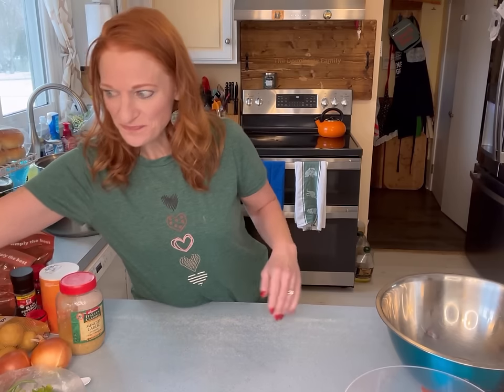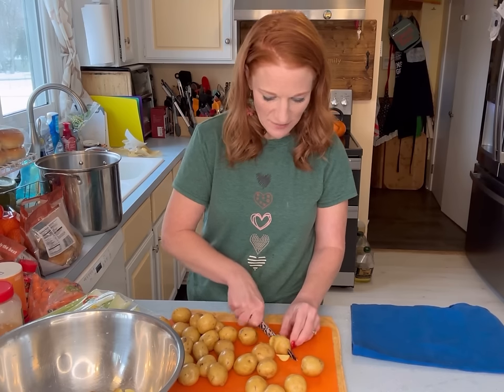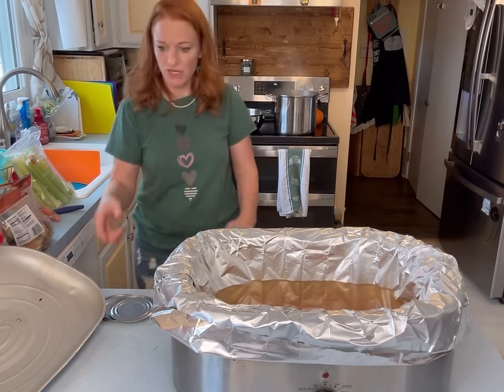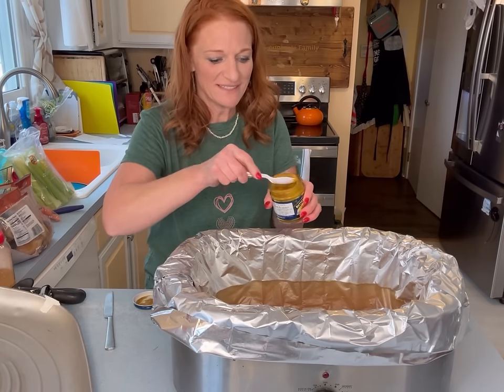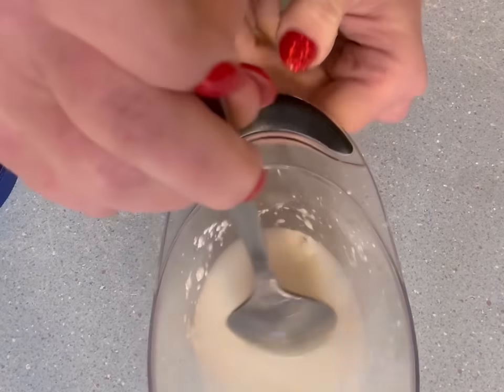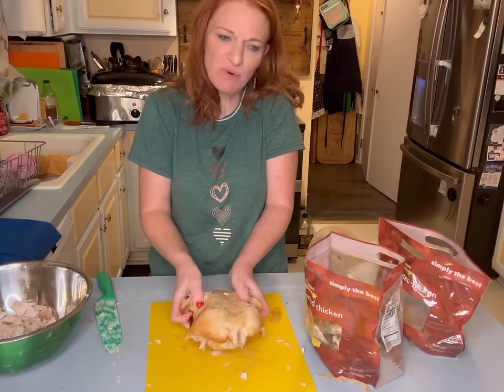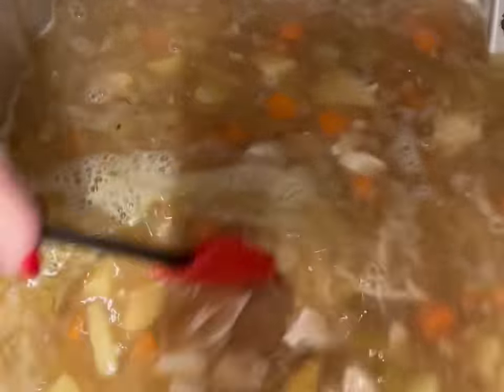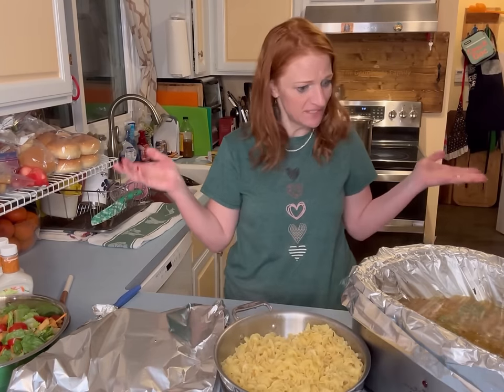CHICKEN NOODLE STEWP